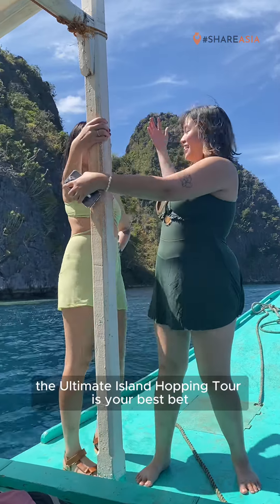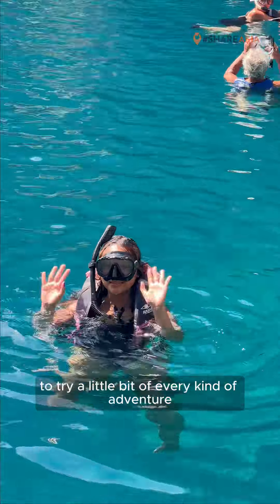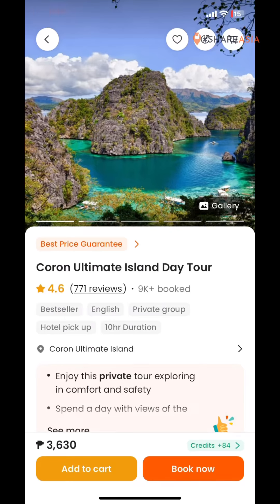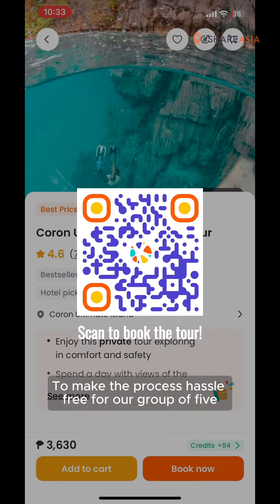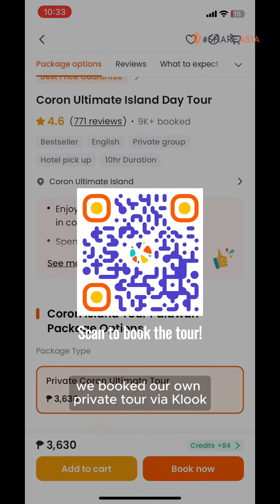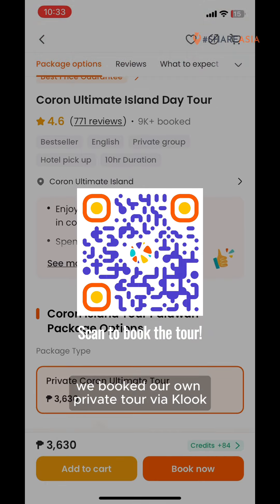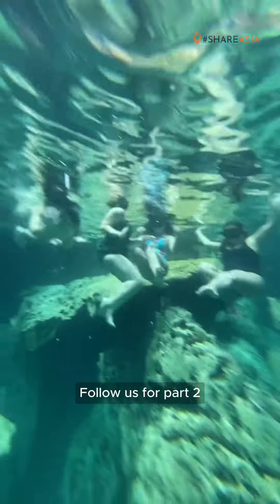A first-timer’s guide to the iconic spots of Coron, Palawan (Part 1)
In this two-part ShareAsia series, we share the best of Palawan’s natural wonders! Here’s why you should book your next Coron trip with Klook – from ease of transportation to the delicious food served. 🏝️